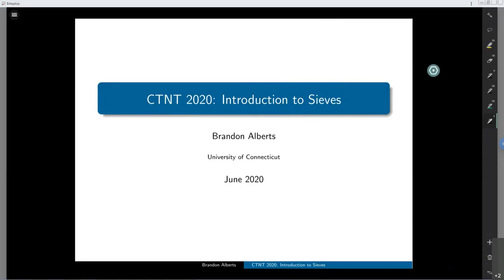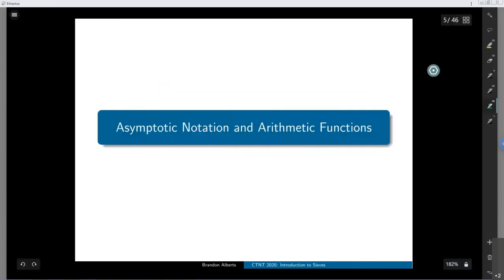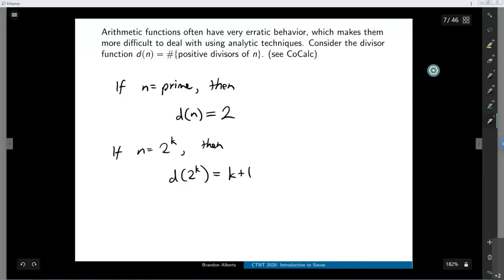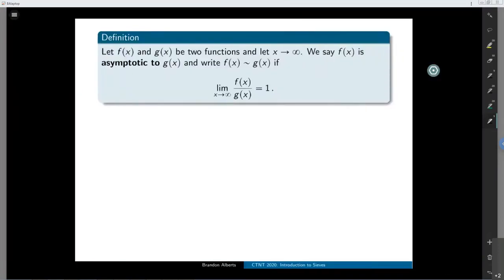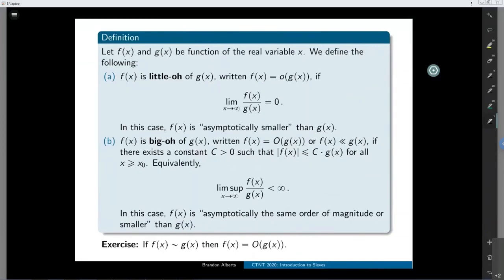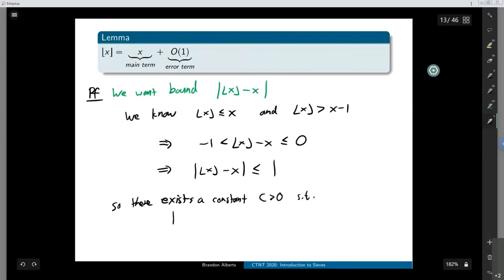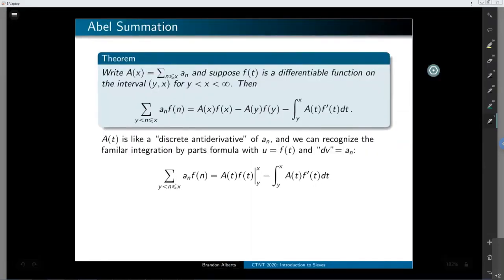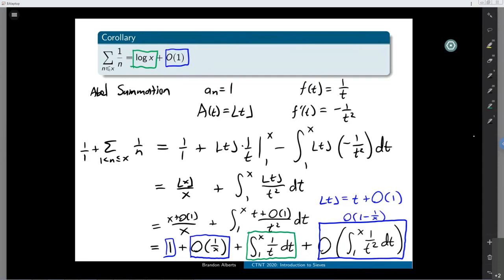Sieves (Brandon Alberts) Lecture 1-5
This course is an introduction to sieving methods in number theory. We will introduce the language and tools used to put sieves on a rigorous footing (asymptotic notation, arithmetic functions, partial summation, etc.) and work through examples of sieves in the lectures. The main examples we will discuss are the Eratosthenes-Legendre sieve and Brun’s combinatorial sieve.